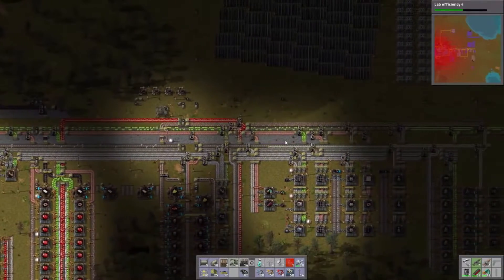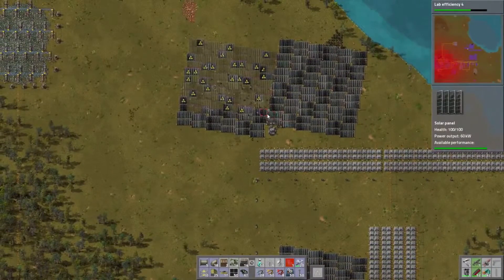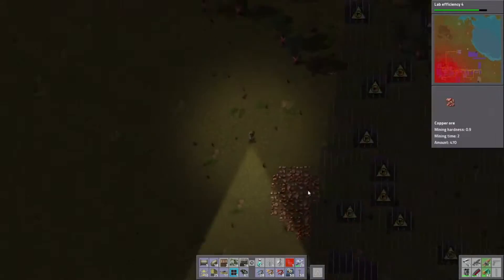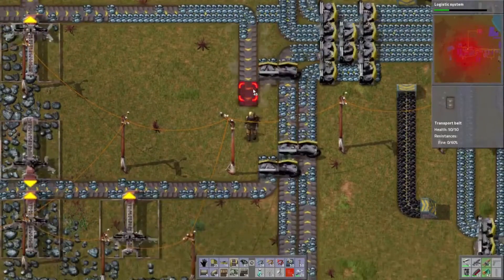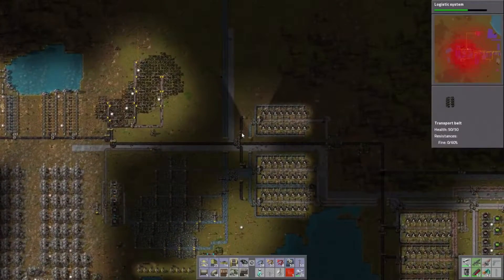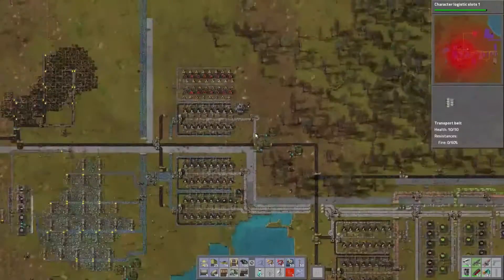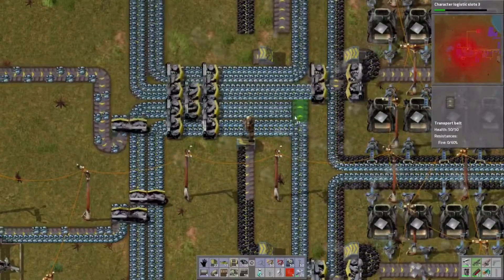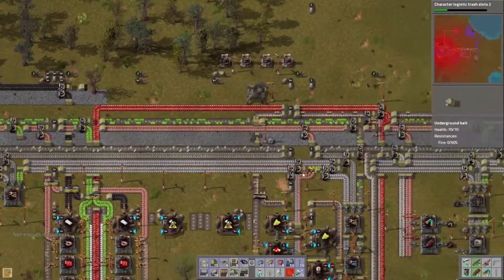Let's Play Factorio 2.015 (Dubbed)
The game crashes in the end, but I continue in next episode nonetheless!

I try to keep the channel kid-friendly.

If you have games you want me to try, give me a comment. If you have ideas for how I can improve my videos, likewise.